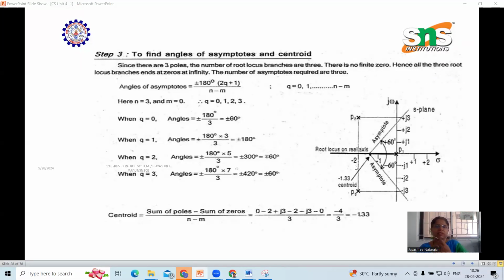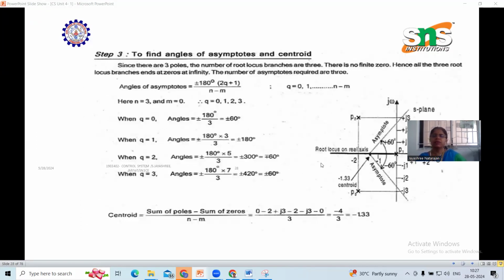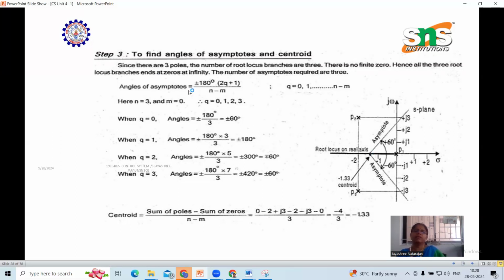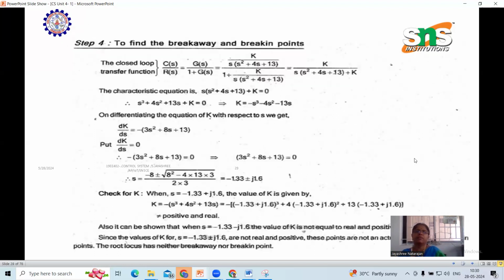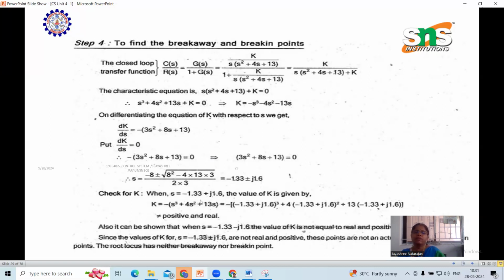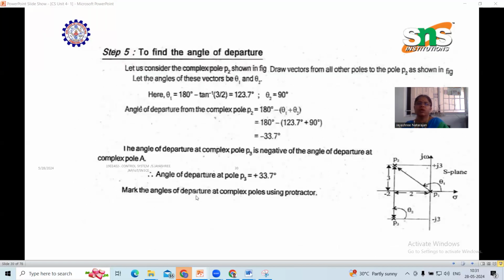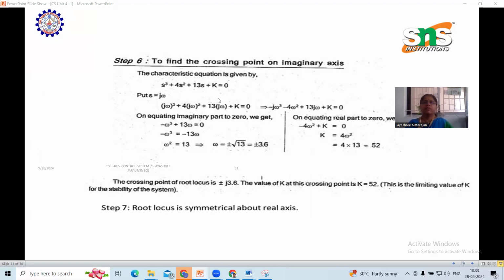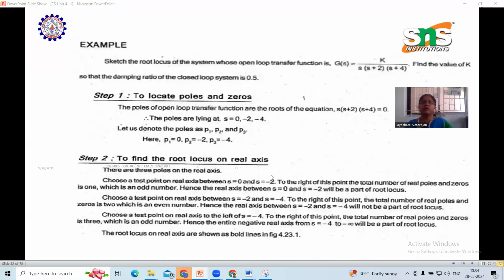S. Jayashree | Control systems - Module 3-10 | SNS Institutions